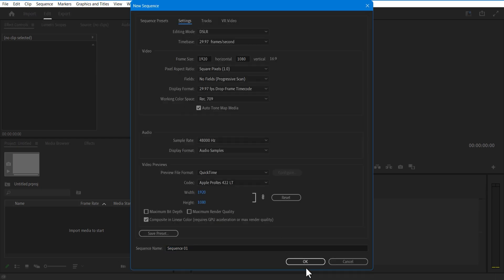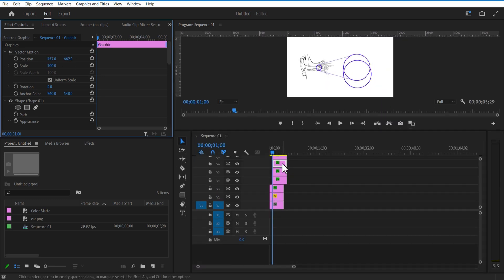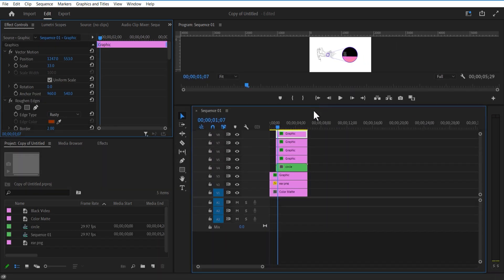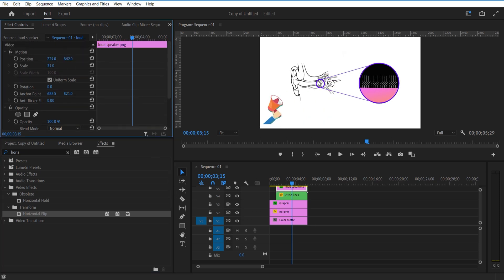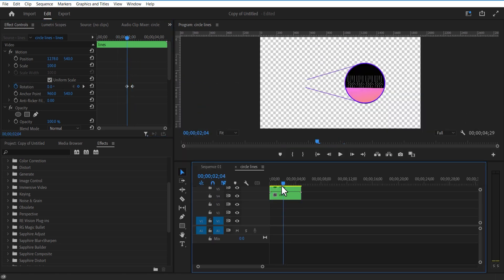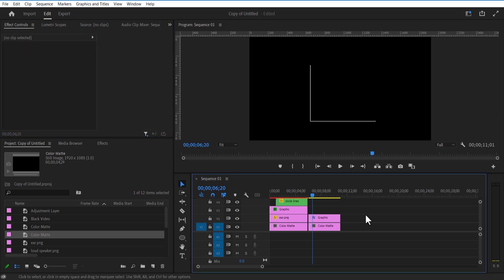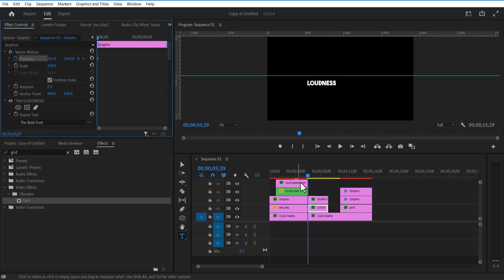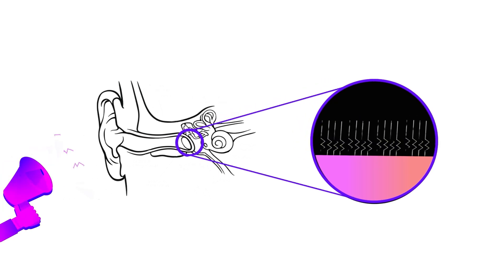How to Animate Videos Like Vox in Premiere Pro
In this video, I will show you how to animate videos like Vox in Premiere Pro.

🔗LINKS

👇🏼CHECK OUT

⏱️TIMESTAMP

00:00 - Introduction
00:10 - 1st scene
13:22 - Graph animation
15:36 - Text animation
19:07 - Conclusion